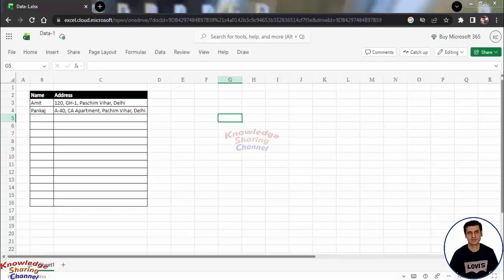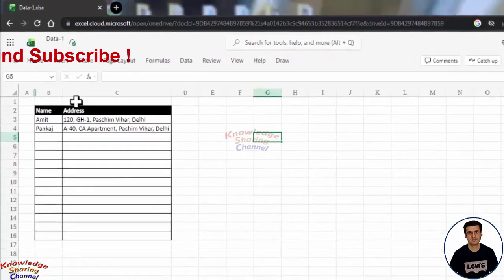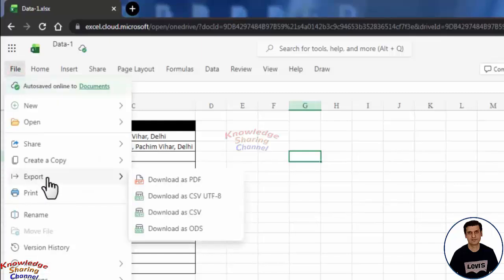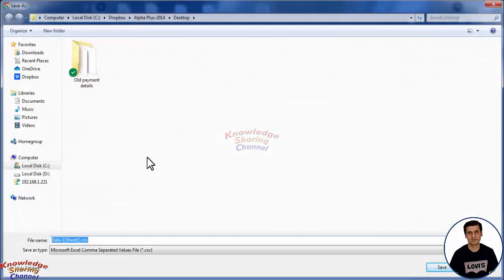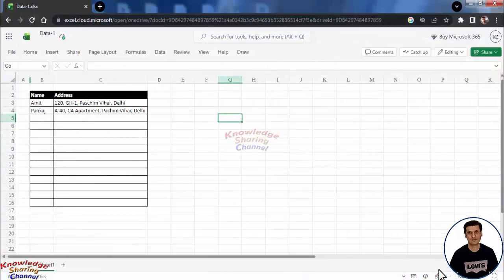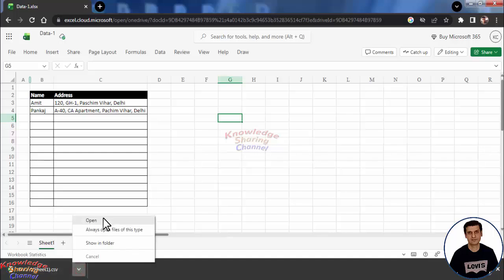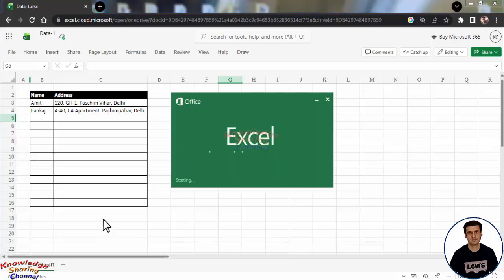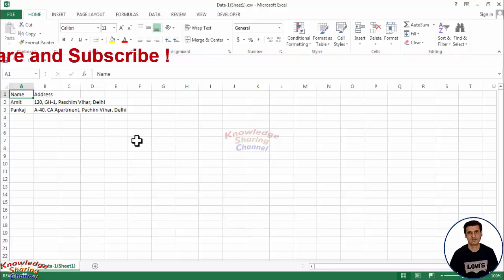How to Save as CSV in Excel Online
In this video we have shown How to Save as CSV in Excel Online Step by Step